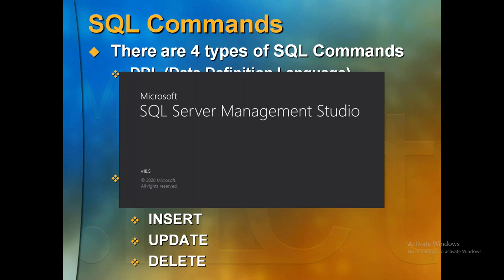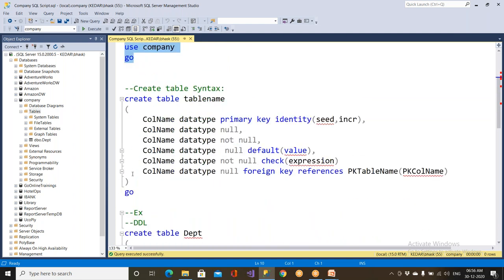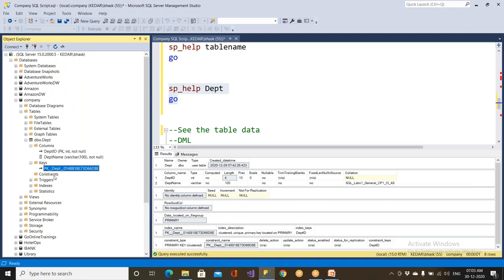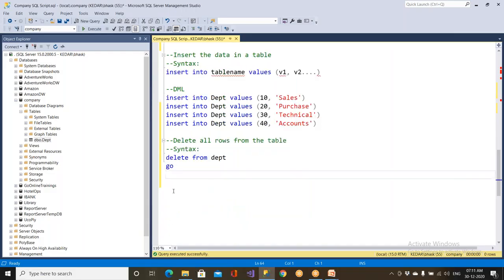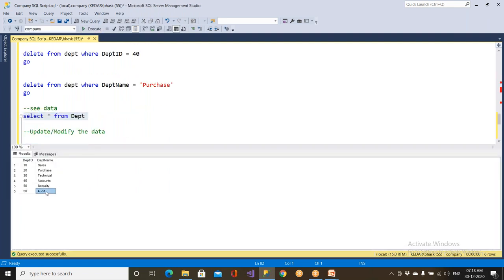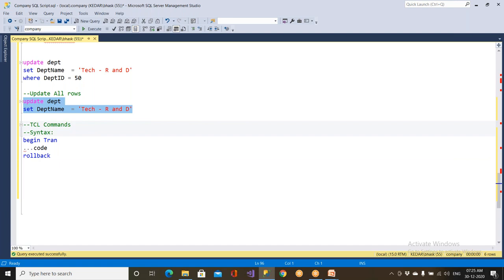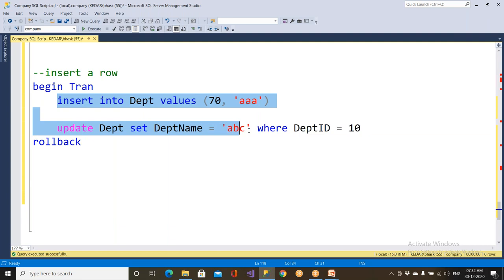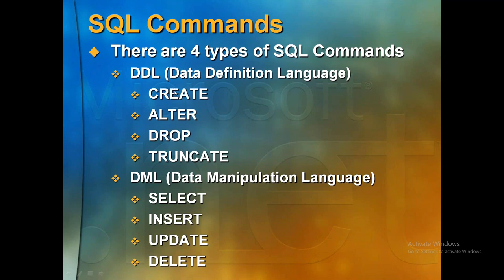11 SQL Server SQL Commands Part2 and Transactions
11 SQL Server   SQL Commands Part2 and Transactions